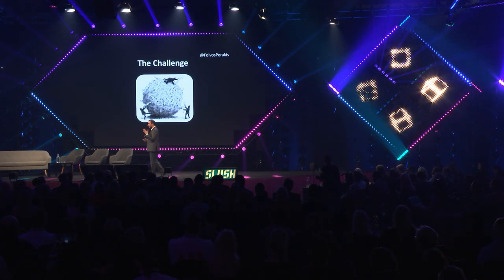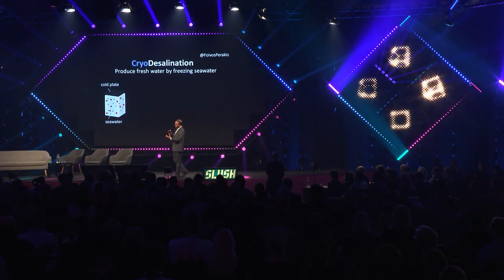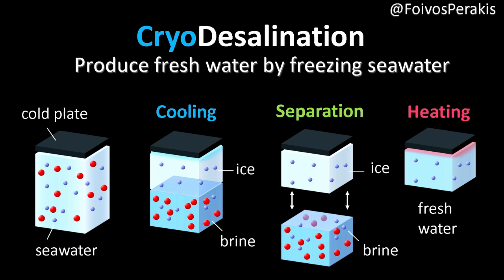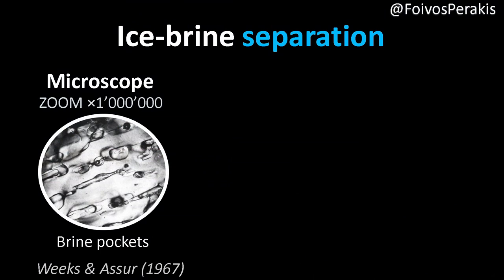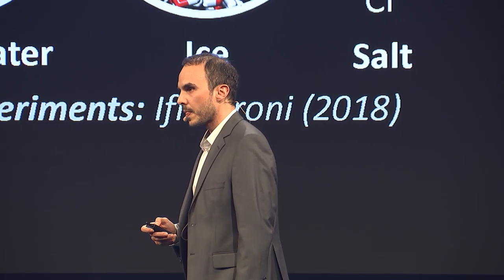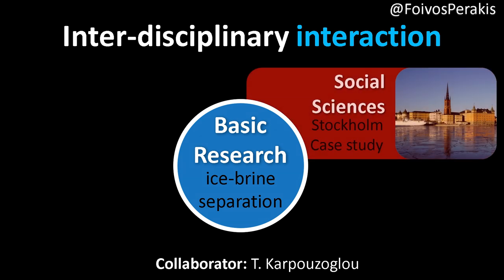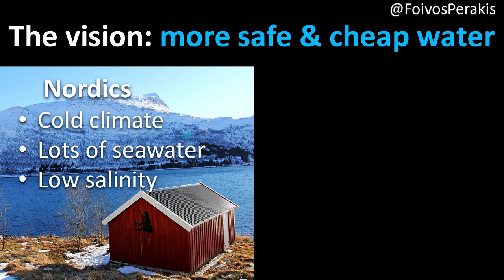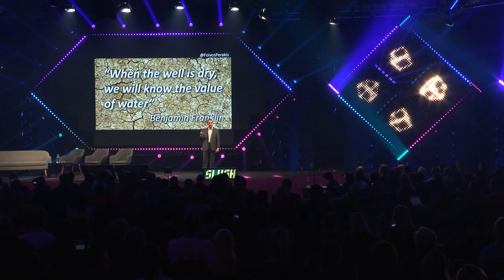Slush Research Pitching Competition – Foivos Perakis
Slush Research Pitching is a competition for postdoctoral researchers. The competition is open to researchers from all around the world and from all fields of research. The finalists of the competition will present their pitches in front of the academic jury and the winner will receive 100 000 euros for her/his research.